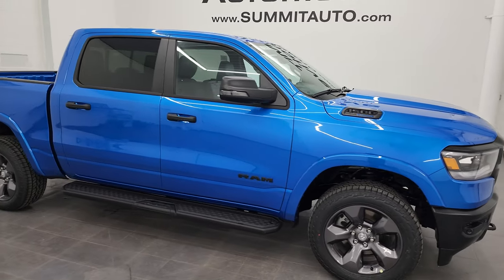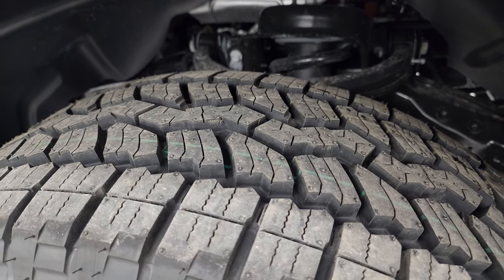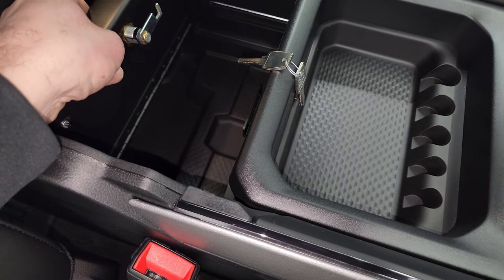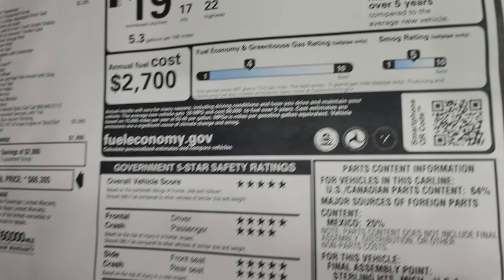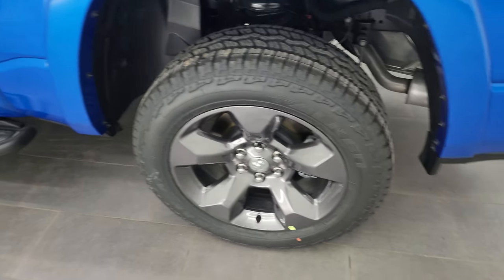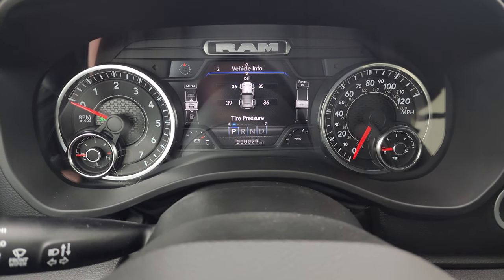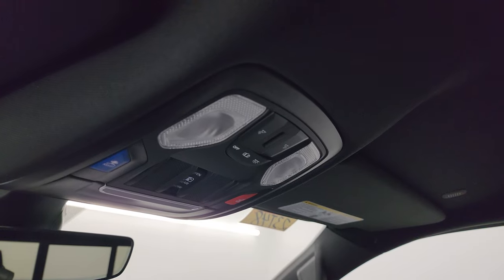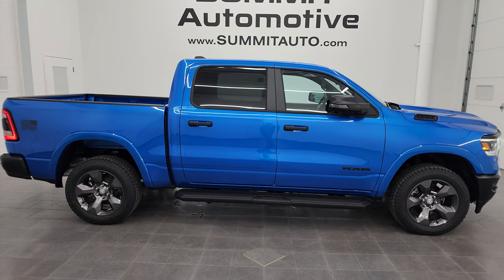2023 BUILT TO SERVE EMS HYDRO BLUE RAM 1500 CREW BIG HORN LEVEL 2 4K WALKAROUND 23T48 SOLD!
This 2023 RAM 1500 BUILT TO SERVE BIG HORN LEVEL 2 EMS EDITION HYDRO BLUE PEARLCOAT FOR SALE IN FOND DU LAC OSHKOSH WISCONSIN 54935 is the vehicle we did walk around review of today.

Thank you for checking out this video of this 2023 RAM 1500 BUILT TO SERVE BIG HORN LEVEL 2 EMS EDITION HYDRO BLUE PEARLCOAT FOR SALE IN FOND DU LAC OSHKOSH WISCONSIN 54935

STOCK: 23T48
MSRP: $60,305
MILES: 21
MAKE: RAM
MODEL: 1500
VIN: 1C6SRFFT8PN574918
LOCATION: FOND DU LAC OSHKOSH WISCONSIN, 54937 TRUCKS ON 41

5.7 Liter OHV V8 Hemi with Multiple Displacement System MDS Engine, eTorque Technology, 395 Horsepower, Full Four Door Crew Cab, Short Box 5 Foot 7 Inch 5' 7" Shortbox, Built To Serve Edition, Big Horn Package, Level 2, 8 Speed Automatic Transmission, 4x4 Push Button Four Wheel Drive 4WD, Reverse Backup Camera Rearview Camera, Dual Rear Exhaust, Start / Stop Technology Start/Stop, Power Driver's Seat, Dual Heated Seats, Black Ebony Cloth Seats, Black Ebony Leather Seats, Bucket Seats, Full Towing Package with Receiver Trailer Hitch, Wiring and Transmission Cooler Tow Package, Heated Power Fold-in Power Mirrors with Built-in Directional Signals with Drivers Side Blind Spot Mirror, Electronic Stability Control Traction Control ESC, Electronic Locking Rear Axle, 3.21 Gears, Falken Wildpeak A/T 275/55 R20 Tires, 20 Inch Rims Premium Wheels, Painted Alloy Rims Premium Wheels, Four Wheel Disc Brakes, Factory Painted Stepbars, Bedrail Covers, LED Fog Lights, LED Headlights, LED Running Lights, LED Tail Lamps, Sonar with Front and Rear Bumper Sensors, Easy Fuel Capless Fuel Fill, Locking Tailgate, AM / FM Radio Tuner, Sirius/XM Satellite Radio Capabilities Sirius / XM, Uconnect (R) 8.4 AM/FM System 8.4 Inch Touchscreen with AM/FM, 7-Inch Multi-View Display, Alpine Premium Audio Sound System, U Connect Hands Free Bluetooth Hands-Free Phone System Blue Tooth, Android Auto Compatible, Apple Car Play Compatible, Auxiliary MP3 Jack Portable Audio Connection, Factory Subwoofer, USB C Jack, USB Jack Portable Audio Connection, Keyless Entry with Factory Remote Start, Push Button Start, Power Sliding Rear Window Rear Window Defroster, Adjustable Height Seatbelts, Driver and Passenger Front Air Bags, L.A.T.C.H. Child Safety System, Side Curtain Air Bags SRS Safety Restraint System, Heated Steering Wheel Multi-Function Steering Wheel Controls, Homelink System with Three Programmable Buttons for Garage Doors, Lighting Systems & Security Systems, Compass, Outside Temperature Display and Mileage Display, Dual Multi-Zone Climate Control , Power Adjustable Pedals, Factory All Weather Floormats, Air Conditioning AC, Cruise Control, Power Locks, Power Windows, Automatic Headlights Autolamp, Tilt/Telescope Steering Wheel, 115V / 400W AC Power Plug In, 3 Year / 36,000 Mile Remaining Factory Bumper to Bumper Warranty, Whichever comes first, 5 Year / 60,000 Mile Remaining Powertrain Factory Warranty, Whichever comes first, Hydro Blue Pearlcoat, Call Now! 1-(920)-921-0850 . Summit Automotive Chrysler Dodge Jeep Ram in Fond du Lac, Wisconsin also Proudly Serving Oshkosh, Madison, Milwaukee, Sheboygan, Appleton, and Waupun is a family owned and operated dealership since 1959. We take great pride in our new and used car and truck center with vehicles to fit everyone’s budget. We have ON THE SPOT FINANCING. BAD CREDIT OR GOOD CREDIT, we work with over 20 lenders to get you APPROVED AT THE MOST COMPETITIVE RATES. We provide AIRPORT TRANSPORTATION and NATIONWIDE DELIVERY OPTIONS. We are conveniently located on HWY 41 at EXIT 98, Hwy 151 at Military Rd. Exit . Just Look For The TRUCKS ON 41. Advertised price does not include, tax, title, registration and service fee.

STOCK: 23T48
MSRP: $60,305
MILES: 21
MAKE: RAM
MODEL: 1500
VIN: 1C6SRFFT8PN574918